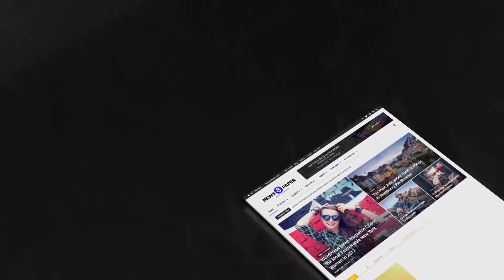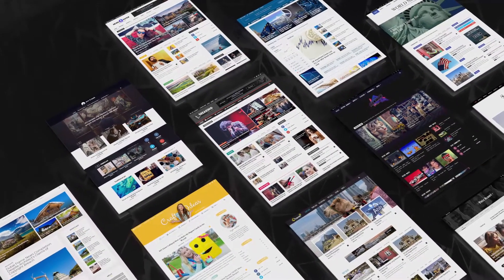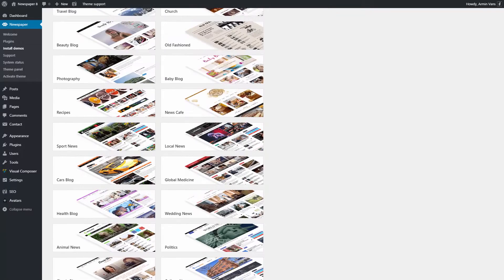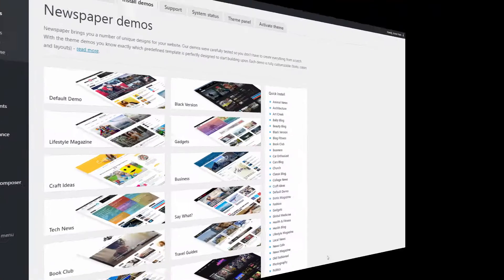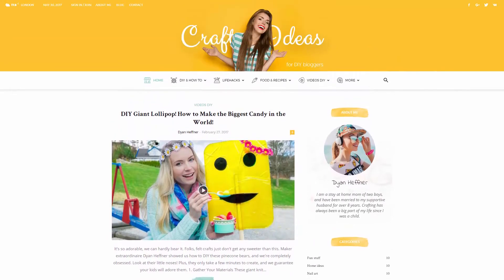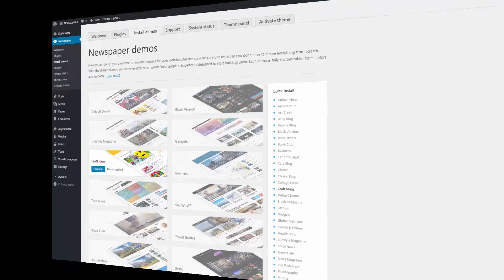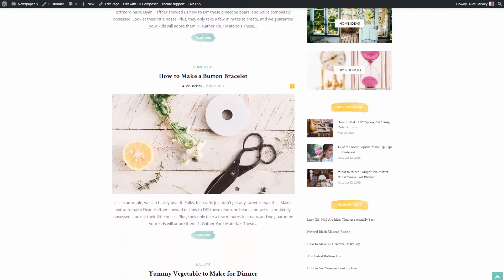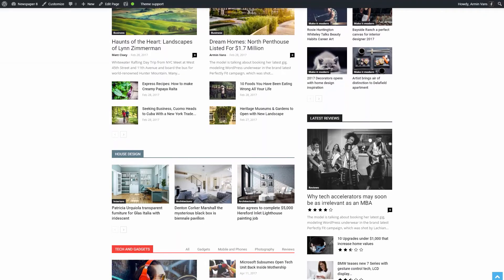Newspaper 8 Tutorial - How to install a demo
I will show you how to preview, install, and uninstall demos in the Newspaper Theme. We know that sometimes building a new website or changing the look of your old one can be quite challenging. These unique pre-made designs will give you a great starting point to build your website.